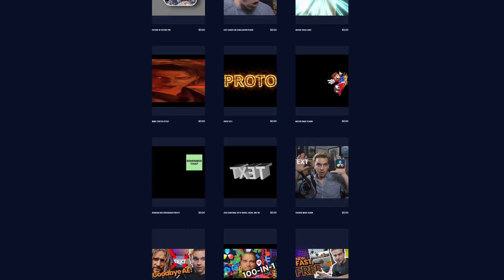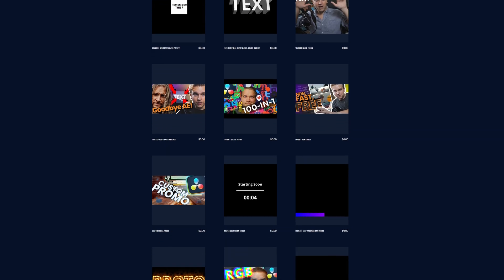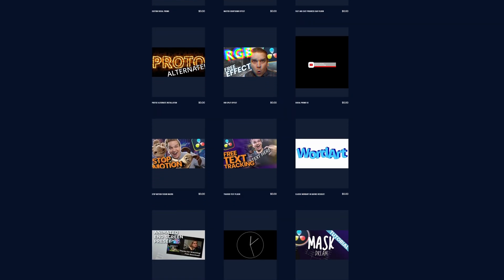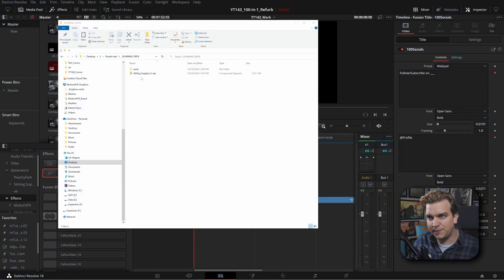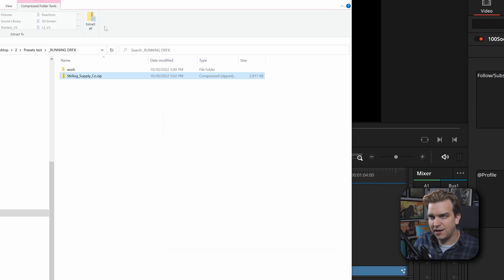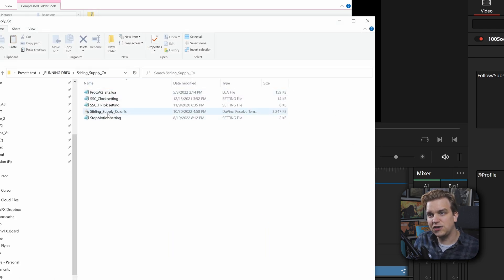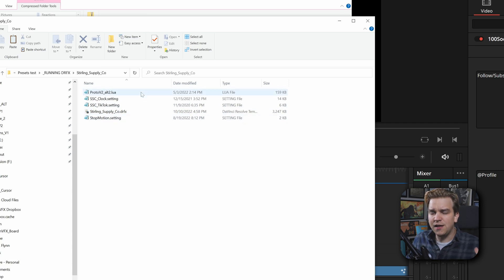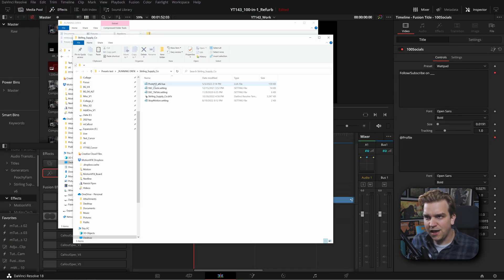SUPERCHARGING DaVinci Resolve With One Click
Download and install all of my free presets and plugins for DaVinci Resolve in one master DRFX